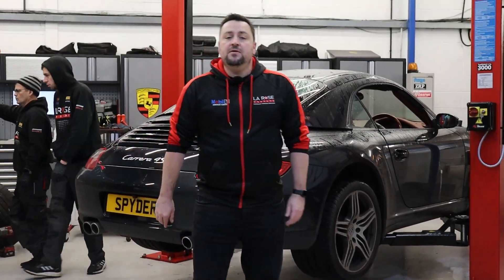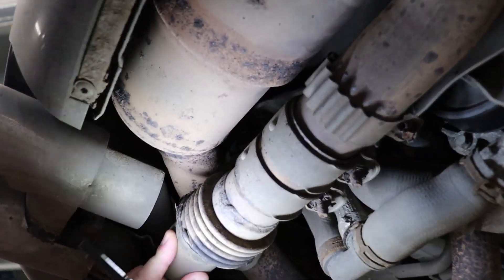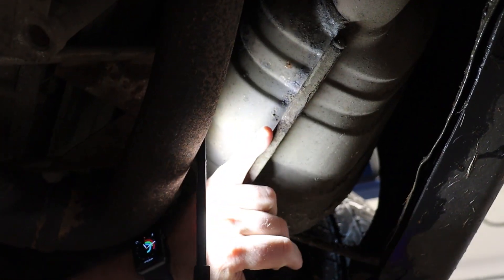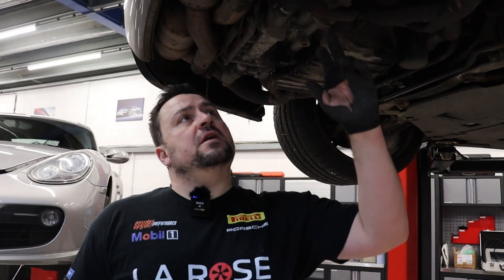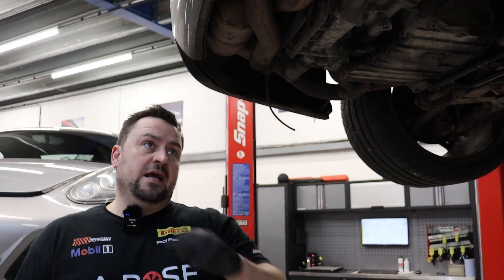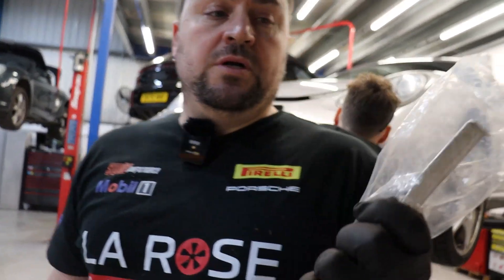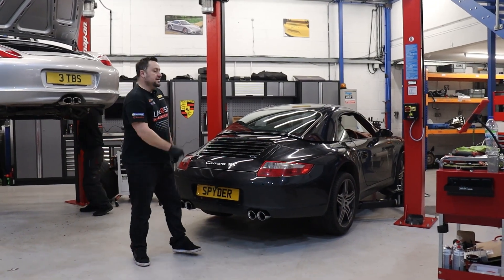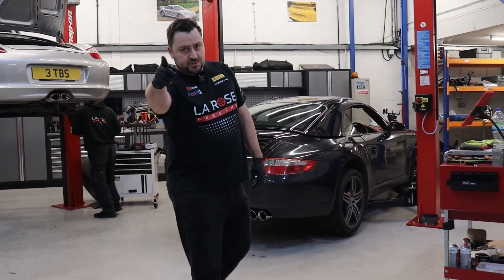PORSCHE 997 4S VALVETRONIC EXHAUST BY SPYDER PERFORMANCE !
In this video we show you how to fit a  @spyderperformance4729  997 exhaust set.

La Rose Porsche is a Porsche specialist based in Sevenoaks, Kent, UK.  We service and maintain pretty much all Porsche, classic and modern.

We are also a supplier for Spyder Performance parts:
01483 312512